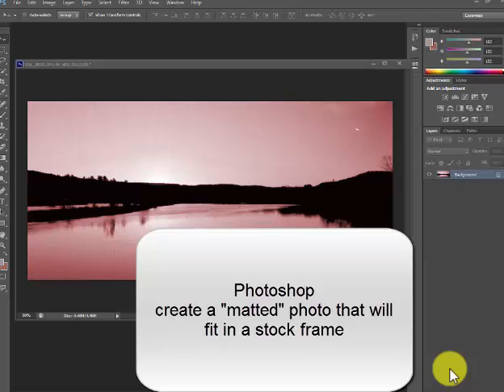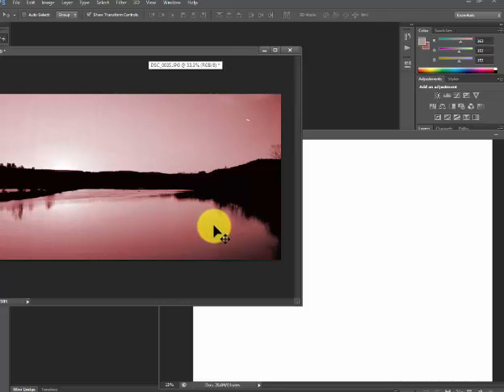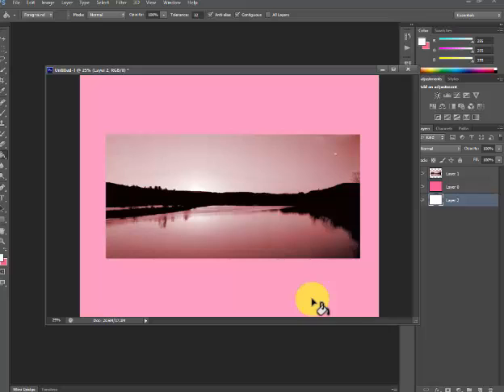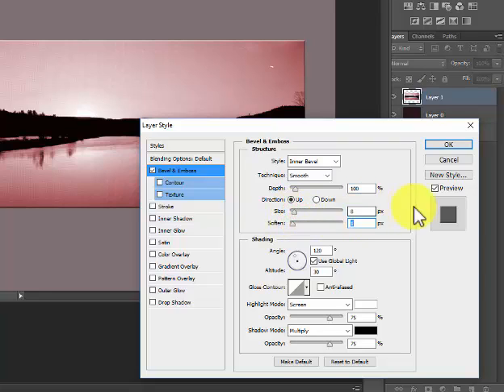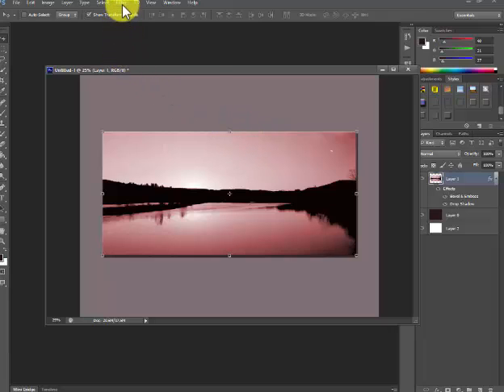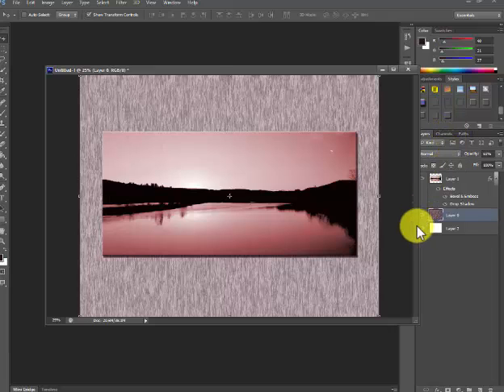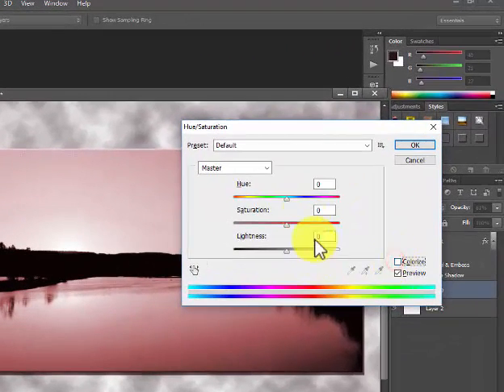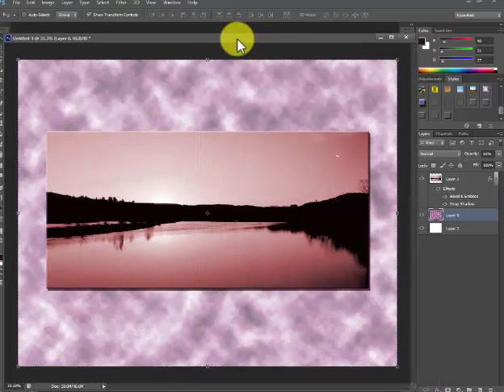create a "matted" photo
This simple tutorial shows you how to put an irregular sized image in a standard shape so that you can put it in a stock frame.  This was done in Photoshop CS6 and can be used with any version of PS, even Elements.